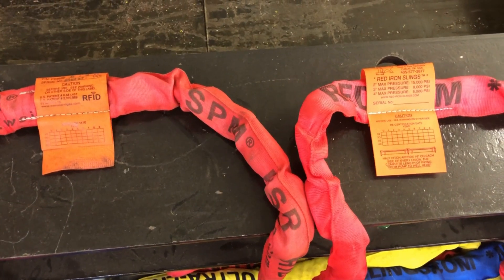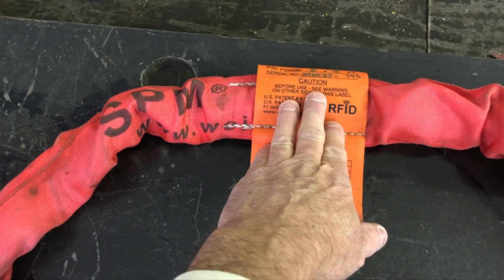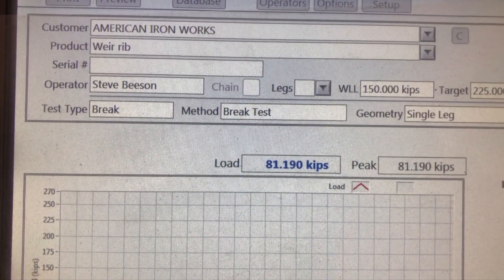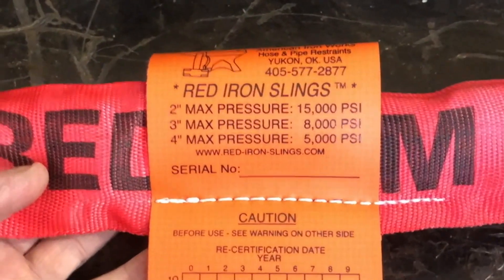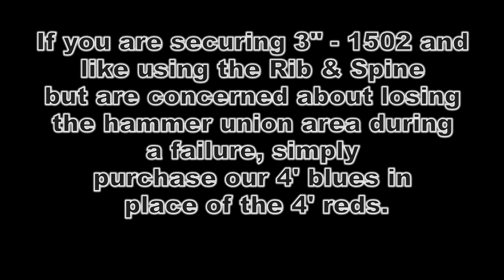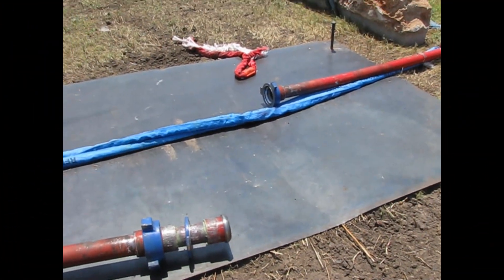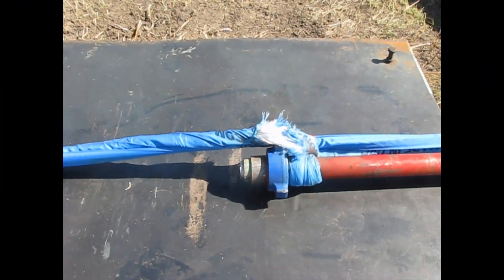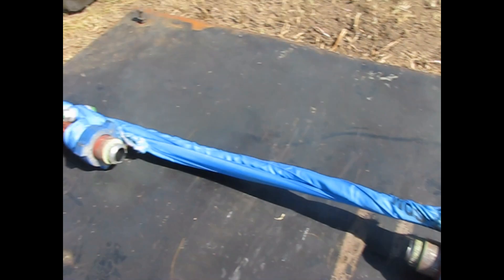Rib & Spine Vs Half Hitch 2023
This video demonstrates how the 4' red sling can fail during 3" - 1502 line failures.